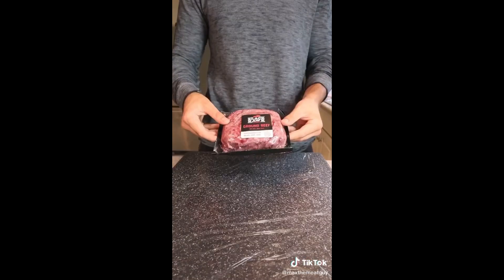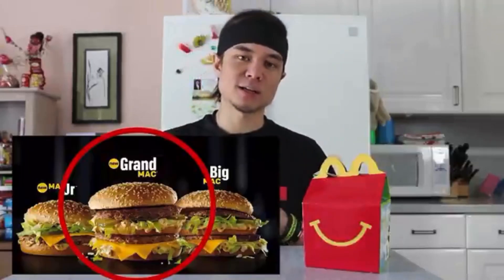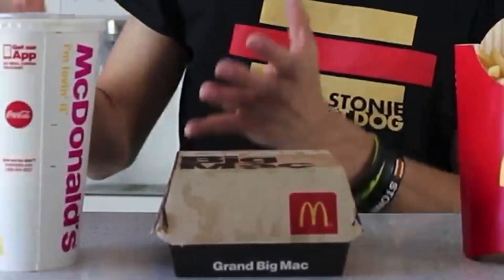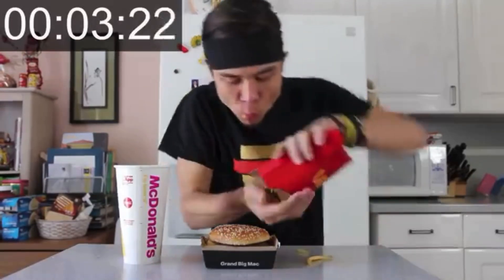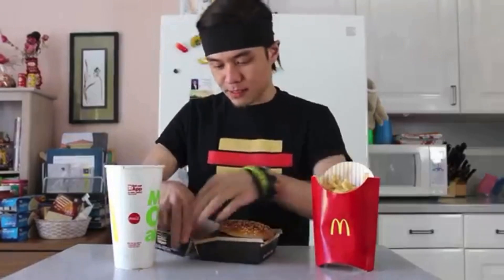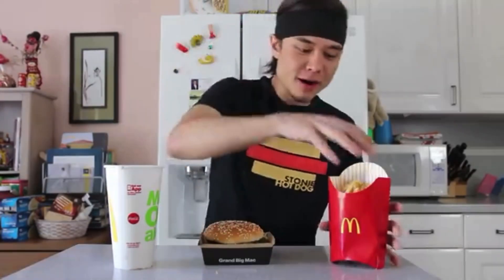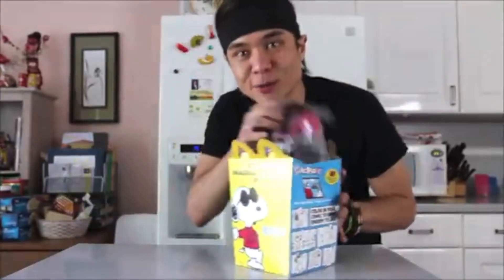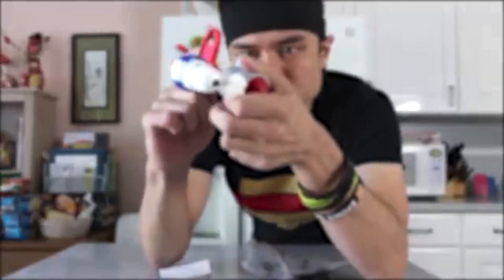Max The Meat Guy Hot Dog And Hamburger And Matt Stonie Macdonald’s